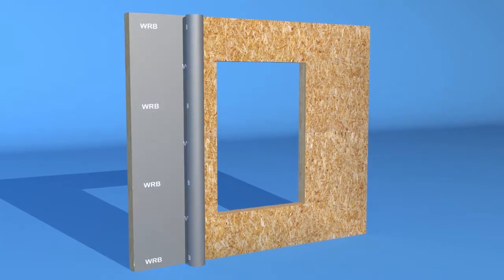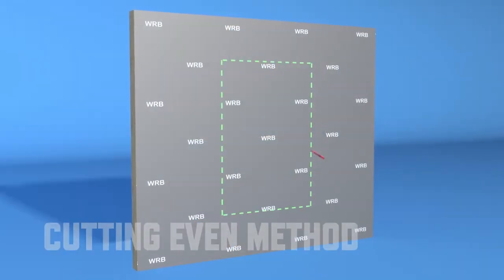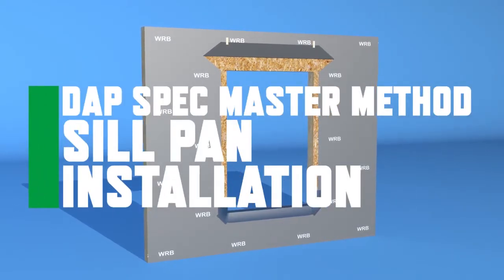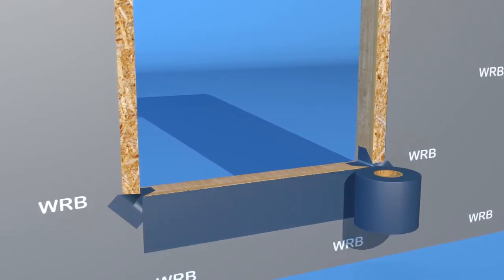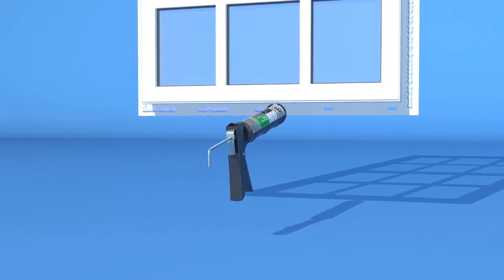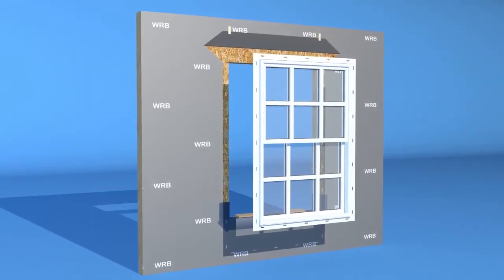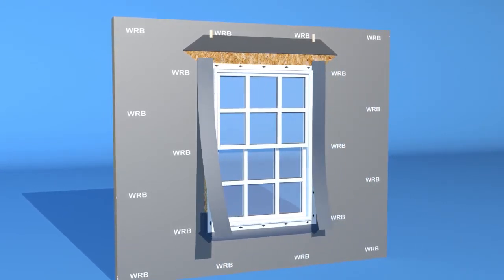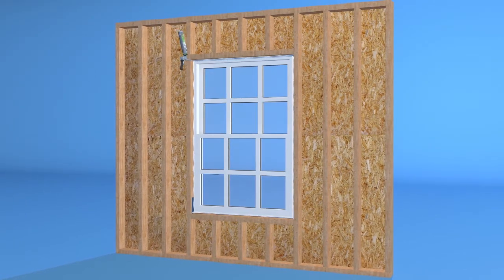DAP Sill Pan Training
The basics of window installation using the sill pan method.